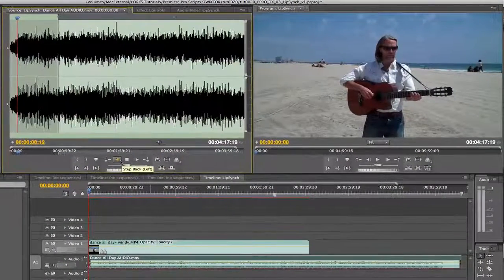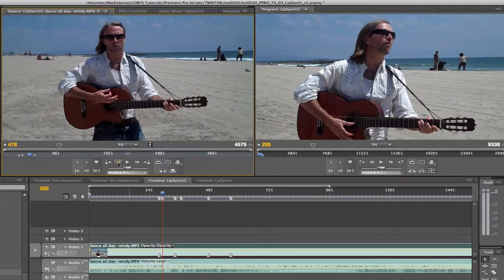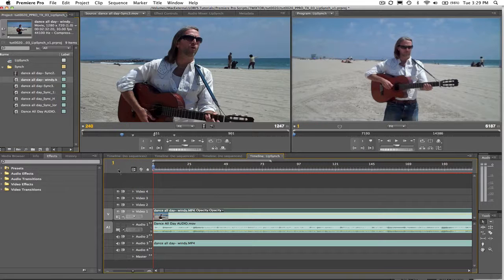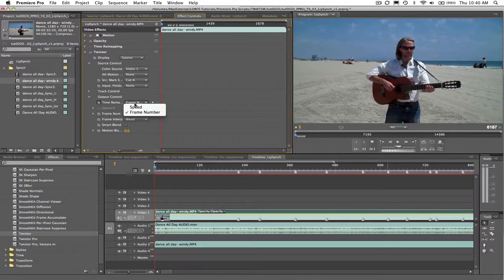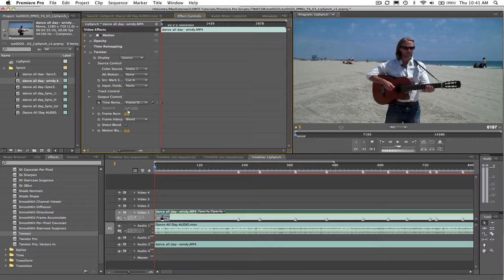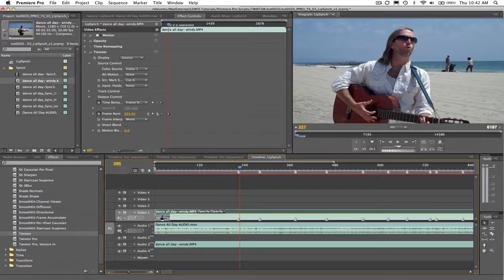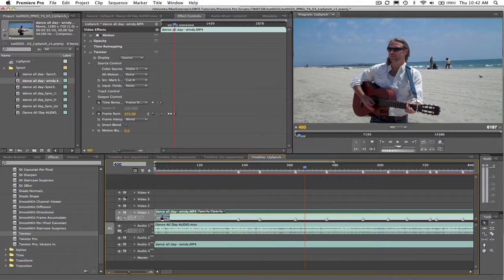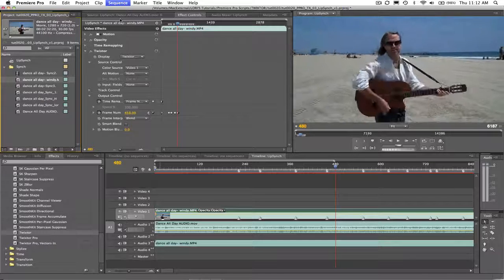Lip-Synch with Twixtor in Premiere Pro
This tutorial covers the basic concepts of time-warping a video track to a different audio track using Twixtor in Premiere Pro. As an example, we lip-synch an outdoor shoot to a studio recording. This method could also be used to sync video to another video track.